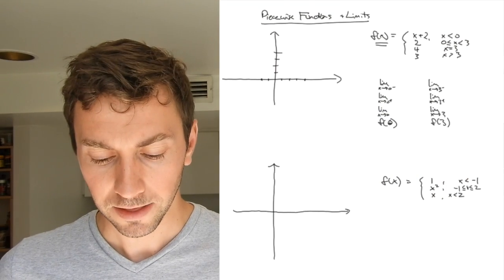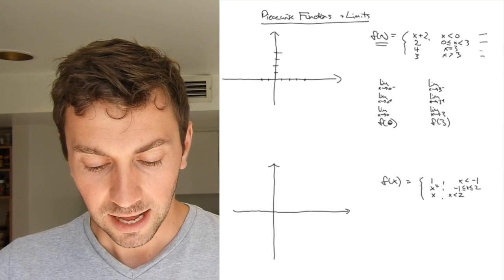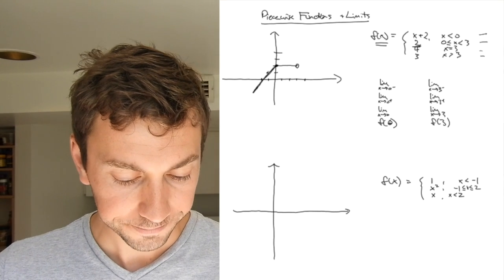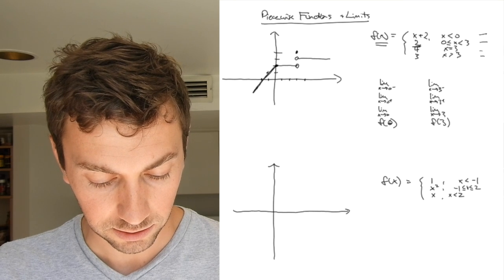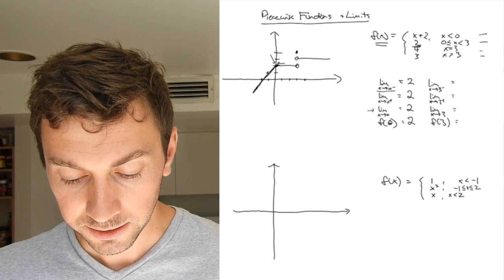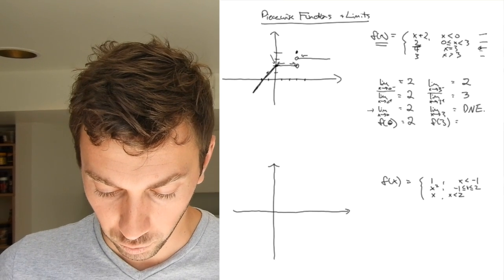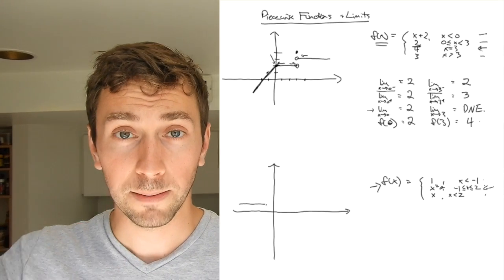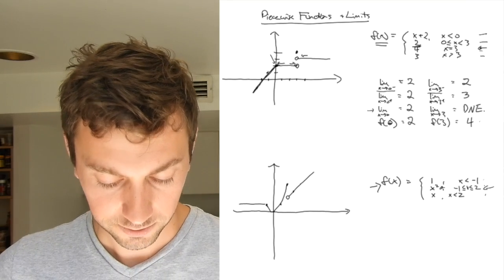Piecewise Functions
Piecewise Functions (with some limits thrown in)